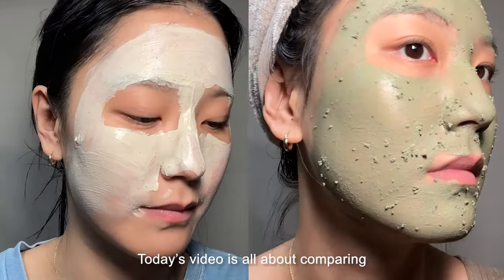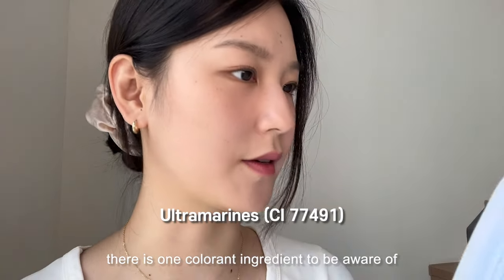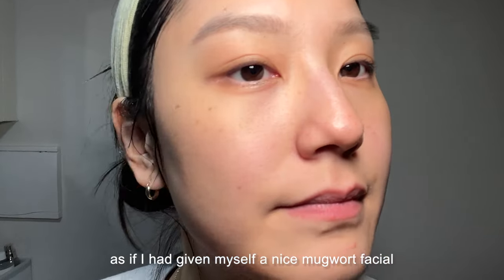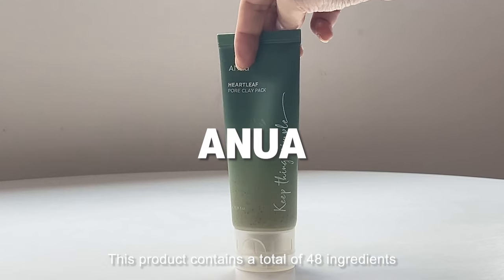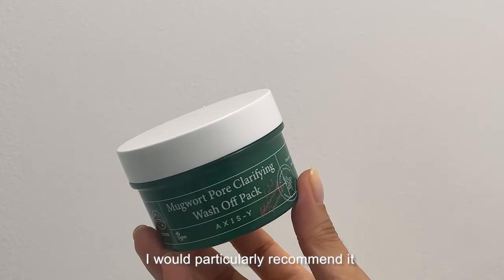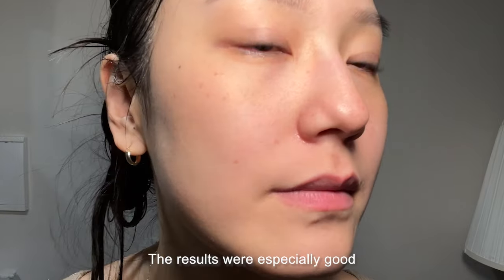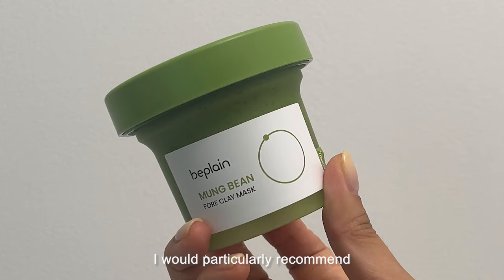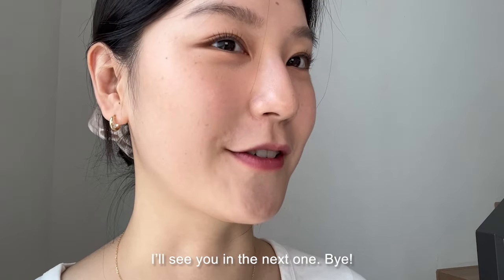BEST Korean Pore Clay Mask for YOUR Skin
Today's video is one many of you have been waiting for—a highly requested comparison and review! I decided to kick things off with pore-clearing clay masks, and honestly, it took longer than expected because I wanted to test and analyze everything thoroughly. But that makes this video one of the ones I'm most proud of!

I’ve carefully selected and tested 10 Korean clay masks, both popular in Korea and globally, to give you an in-depth review. Whether you have different skin types or live in various climates, I’ve got you covered with my final recommendations to help you make informed choices before you buy.

This is the first video in the series, so feel free to drop any product suggestions or requests in the comments for the next video!

00:00 Intro
00:47 10 Pore Clay Masks
00:59 Product review criteria
02:29 Beauty of Joseon
04:31 Isntree
06:20 Innisfree
09:02 Anua
10:33 Axis-y
12:05 Medicube
13:44 Skinfood
15:10 Bringgreen
16:56 Beplain
18:03 Mixsoon
19:41 Recommended products by skin type
20:07 My Picks
20:24 Outro

🔍 Product list

Beauty of Joseon Red Bean Refreshing Pore Mask

Isntree Mugwort Calming Clay Mask

AXIS-Y Mugwort Pore Clarifying Wash Off Pack

Medicube Zero Pore Blackhead Mud Mask

Skinfood Egg White Pore Mask

Bringgreen Tea Tree Cica Pore Clay Pack

beplain Mung Bean Pore Clay Mask Pack

Mixsoon Pore Tory Clay Pack